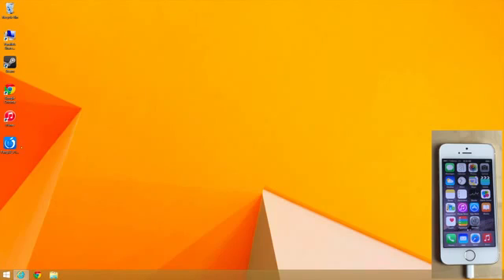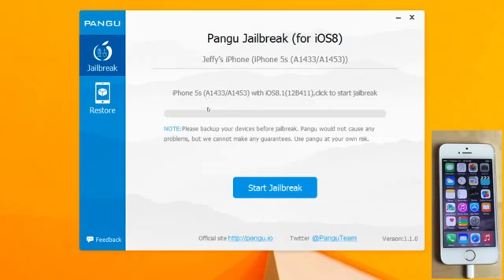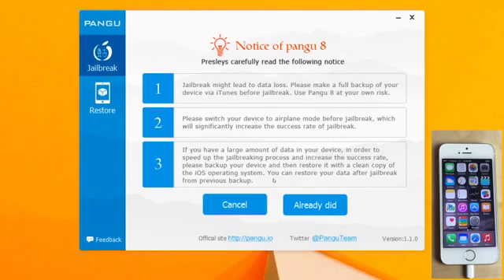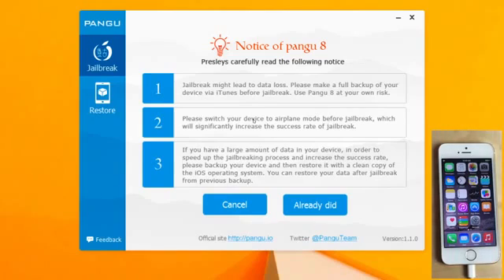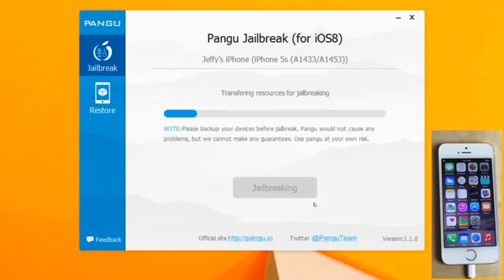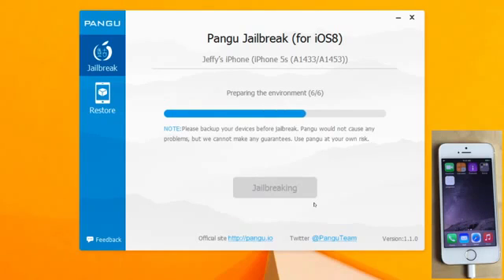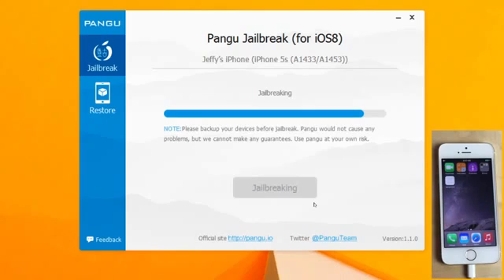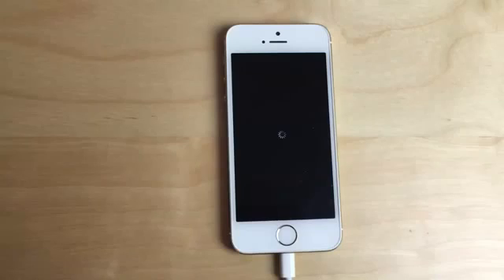Downlaod Pangu 8 1.1 and Jailbreak iOS 8 1 HOw to Guide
How To Jailbreak iOS 8 / 8.1 Untethered Using Pangu8 1.1

Step 1: Download for Windows from here.

Step 2: Right-click on the Pangu icon and then click on Run as Administrator.

Step 3: With Pangu up and running, connect your iPhone, iPad or iPod touch to your PC using USB.